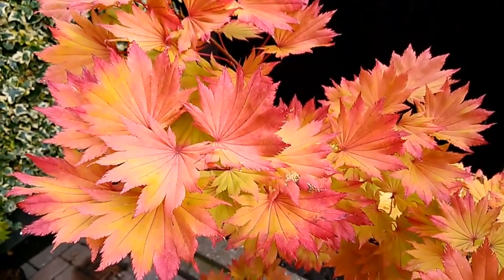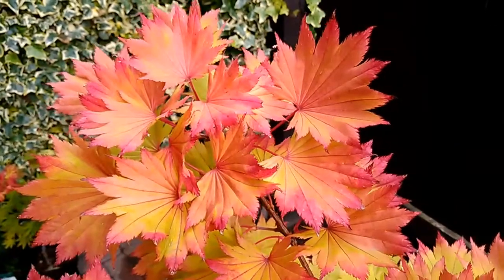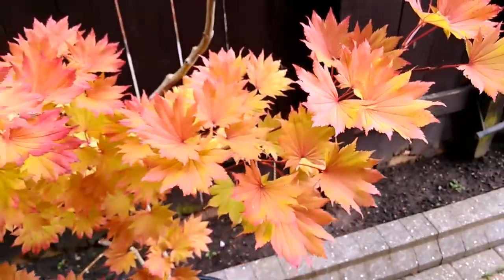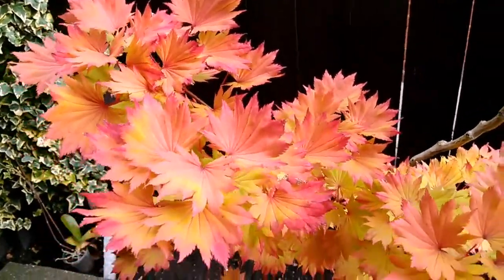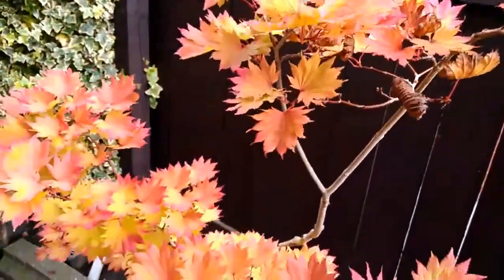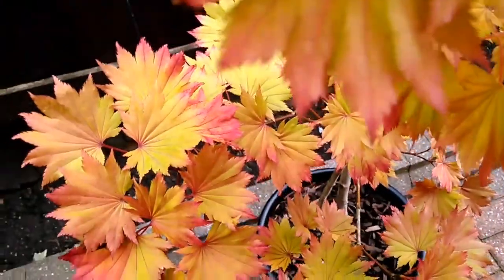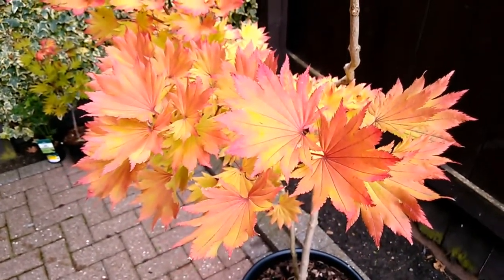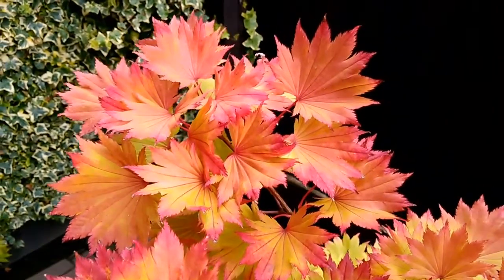Japanese Maple Acer Shirasawanum Aureum - 20th September 2017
Gorgeous colours today on the 20th September 2017, an overall change in the past week of more reds, the colours are very intense, more videos of this Japanese Maple Acer Shirasawanum Aureum on our channel.